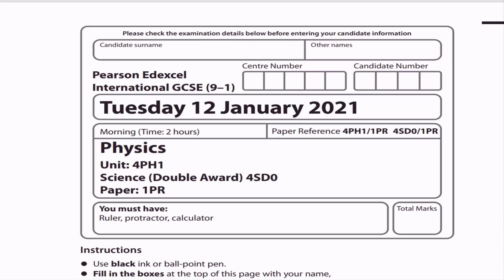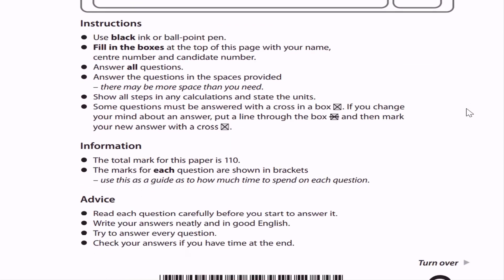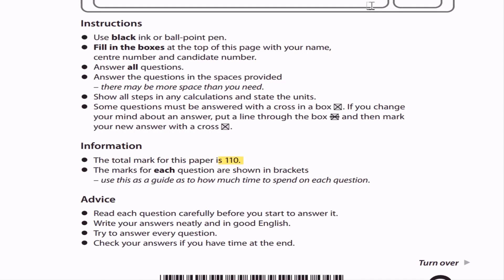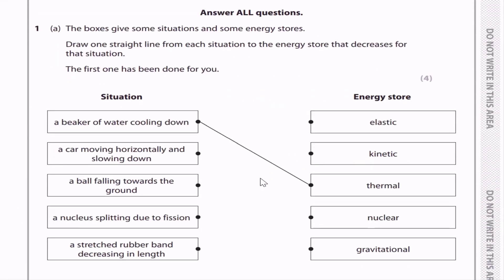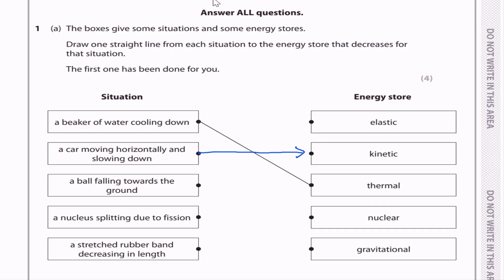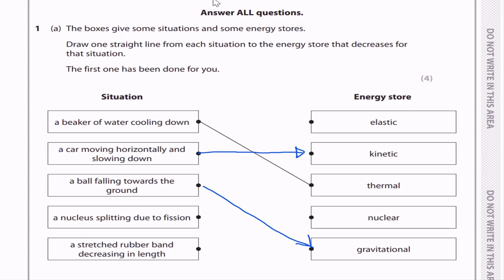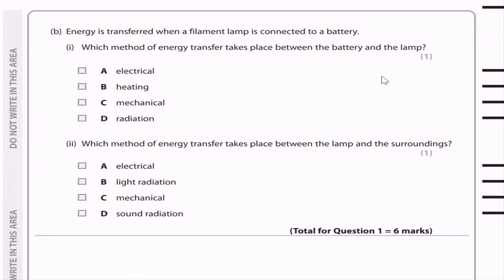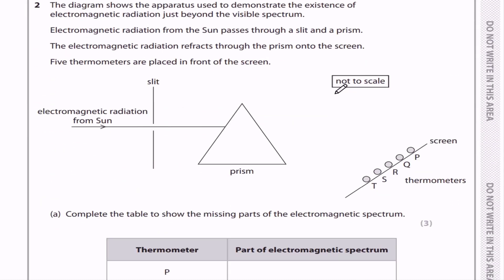EDEXCEL IGCSE O LEVEL PHYSICS || January 2021 Paper 1PR || PART 1|| Jahangir's Science School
FB PAGE of Jahangir's Science School
Timecodes
0:00​     Intro.
3:04​    Question 1
6:03​    Question 2
10:07​  Question 2

This is part 2 of the IGCSE physics revision series. IGCSE Edexcel physics paper 1 of January 2021.